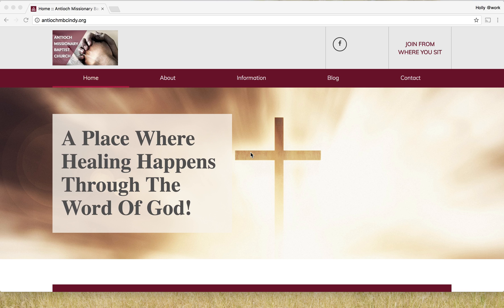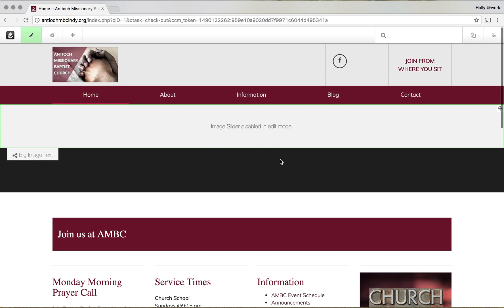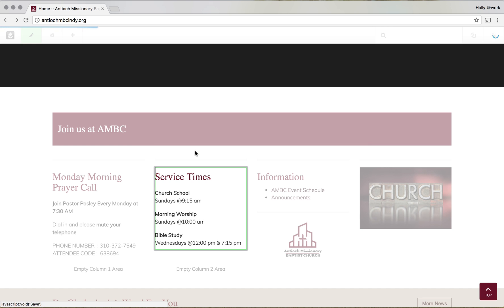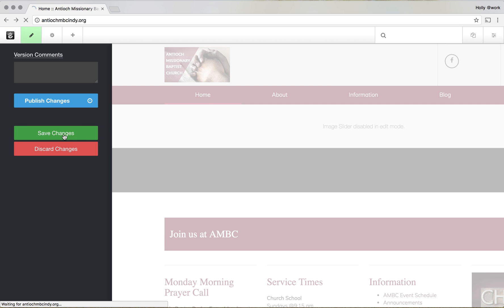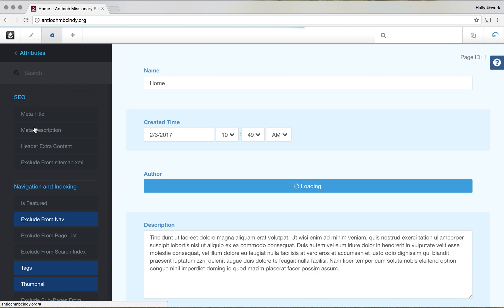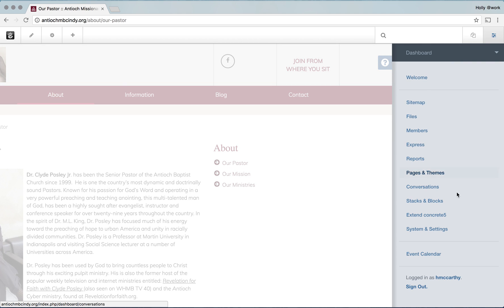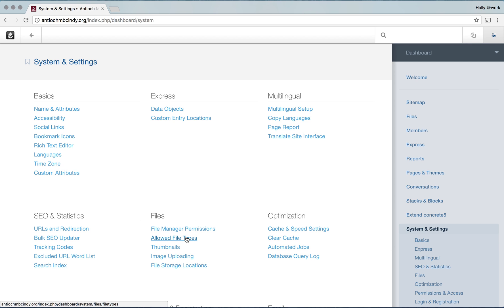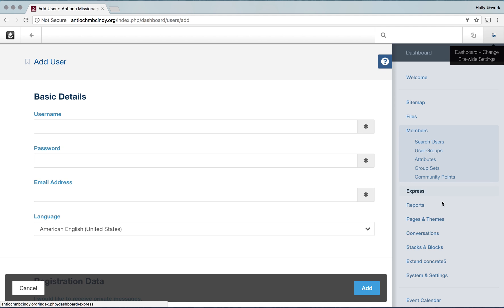Concrete5 Tutorial - Basics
A Concrete5 CMS tutorial using the Bethel theme for the AMBC website - login, dashboard, sitemap, block editing, event calendar.